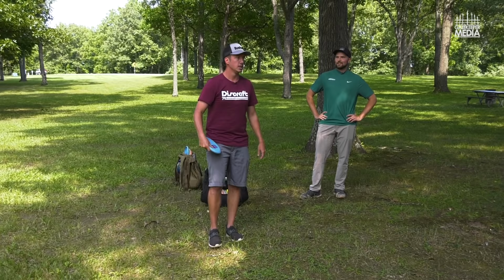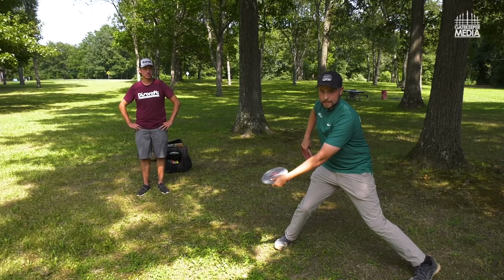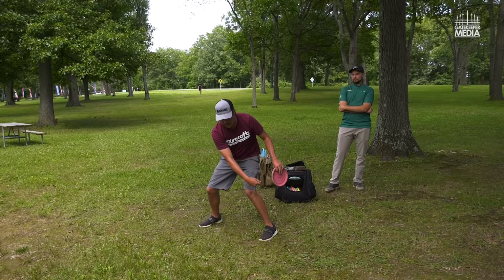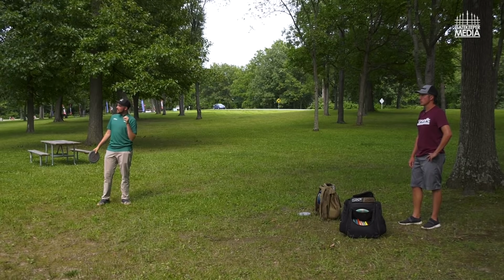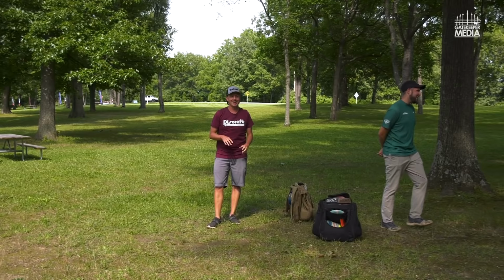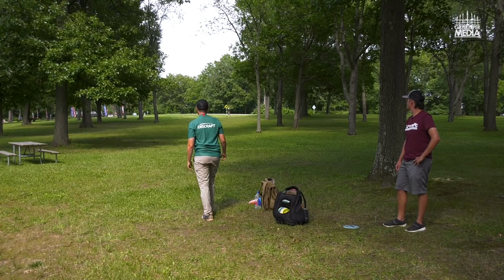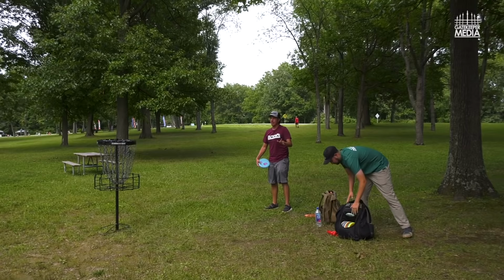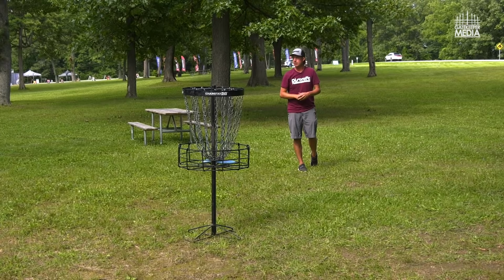DISC GOLF CLINIC: THE FUNDAMENTALS OF BACKHAND / FOREHAND / PUTTING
Brian Earhart and Paul Ulibarri give a free clinic at the Discraft Great Lakes Open breaking down the basics of backhand, forehand, and putting.

SUPPORT GATEKEEPER
Head over to our personal store!